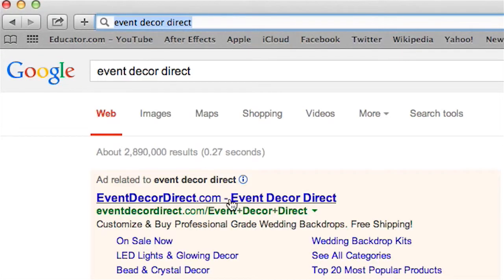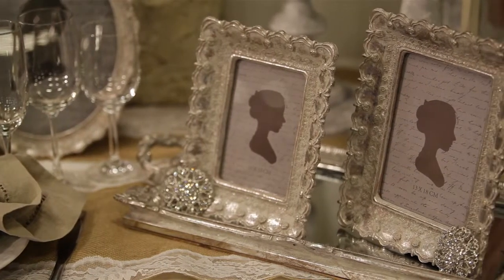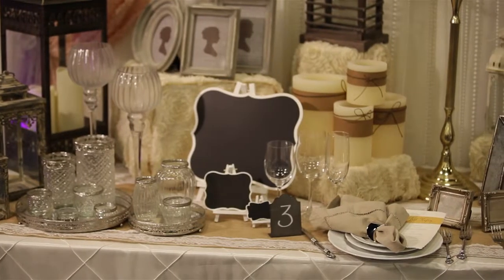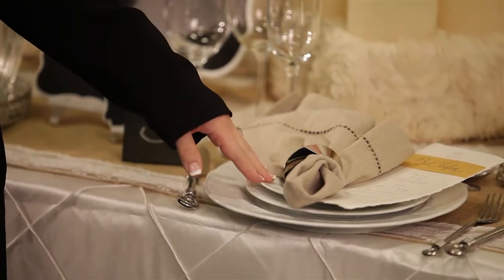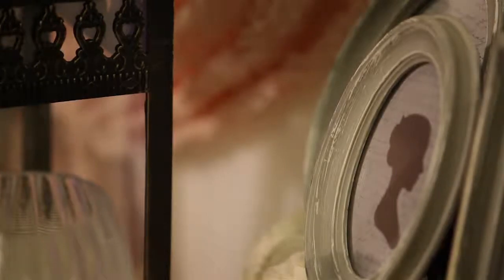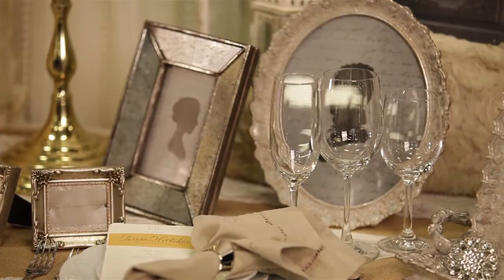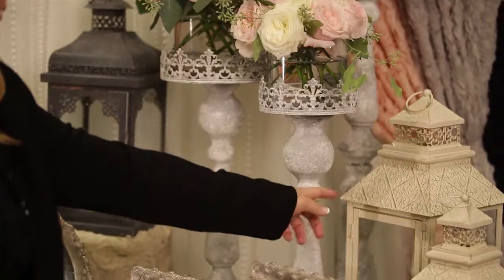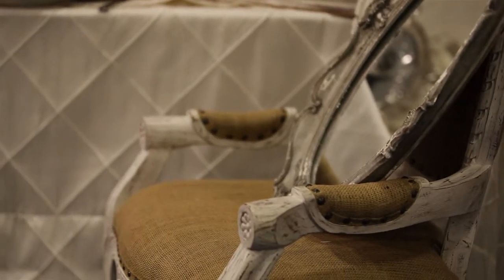Event Decor Direct Signature Collection: Vintage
Video by: Vivid Connectors